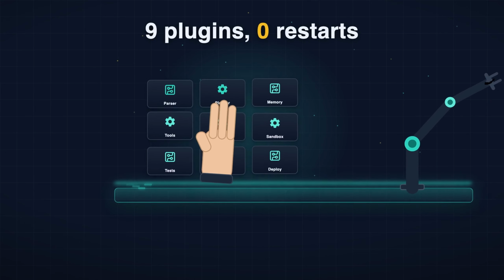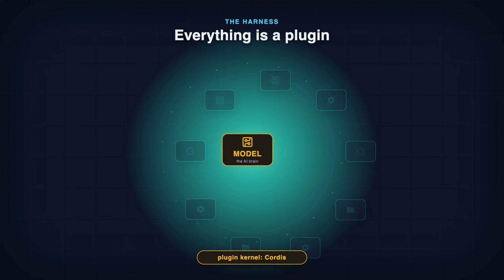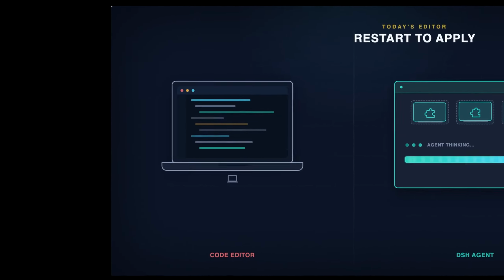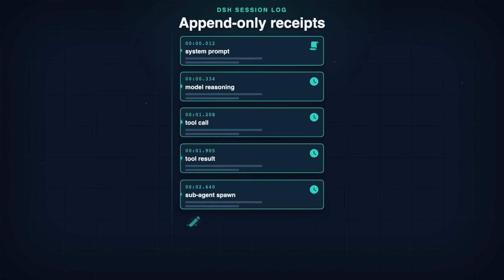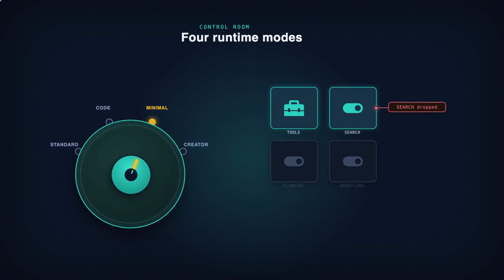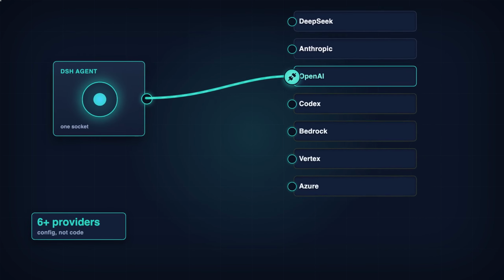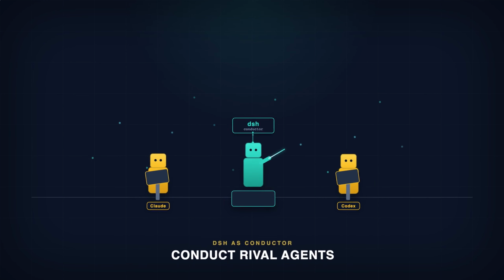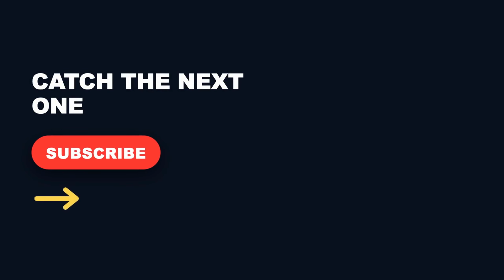How DeepSeek Harness Works: 9 Swappable Plugins, 0 Restarts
DeepSeek Harness runs on 9 swappable plugins with zero restarts — here's exactly how the architecture works.

DeepSeek Harness is built entirely on a Cordis plugin system, meaning every component — from model selection to logging — can be swapped live without rebooting the runtime. In this video you learn how append-only receipts make the agent runtime auditable by design, why four distinct execution modes let you run solo tasks or conduct rival agents in parallel, and how switching the underlying model is just a config swap rather than a code change. You will see the full plugin lifecycle, understand the contract each plugin must satisfy, and leave with a clear mental model of how a production-grade agent runtime stays modular, observable, and restartable without losing state or breaking running sessions.

Chapters:
00:00 9 plugins, 0 restarts
00:26 Everything is a plugin
01:12 Swap live, no reboot
01:56 Append-only receipts
02:38 Four runtime modes
03:08 Model is a config swap
03:49 Conduct rival agents